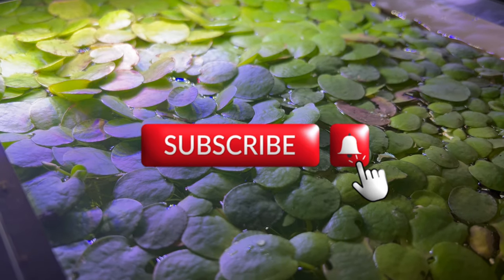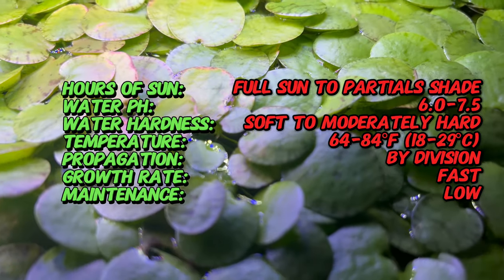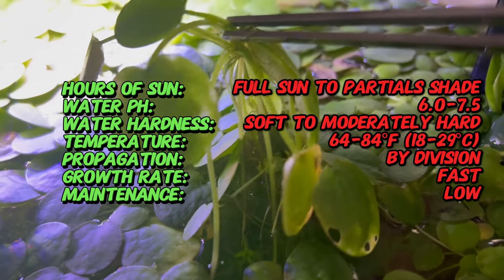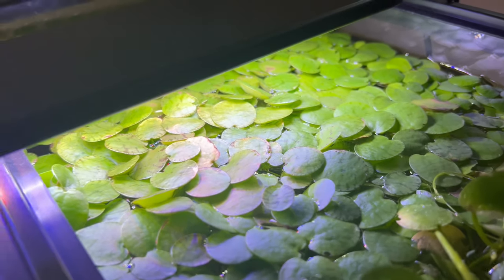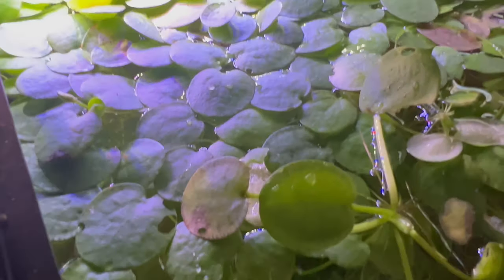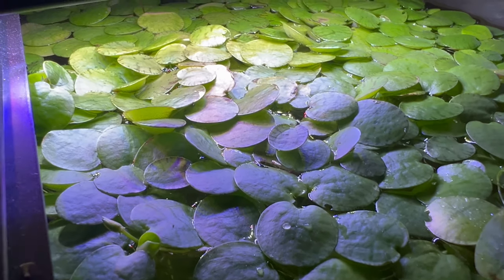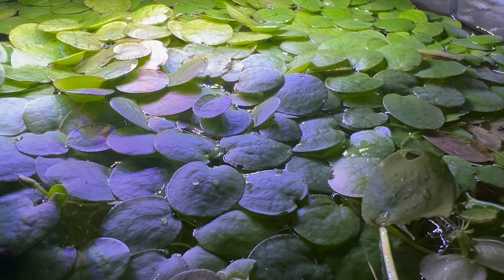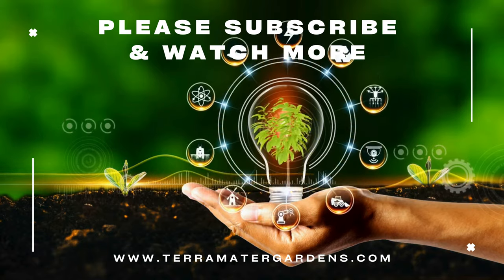AMAZON FROGBIT - Exploring the Beauty and Benefits of (Limnobium laevigatum)!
Dive into the beauty and benefits of AMAZON FROGBIT, featuring the aquatic wonder Limnobium laevigatum. 🌱 This video offers insights into the horticultural marvels of Amazon Frogbit, renowned for its floating foliage and pond-enhancing properties. Whether you're a pond enthusiast or an aquascaping enthusiast, this journey into AMAZON FROGBIT is an educational and visual treat you don't want to miss!

Latin name: Limnobium laevigatum
Common name: Amazon Frogbit
Type: Floating aquatic plant
Sun Exposure: Full sun to partial shade
Water pH: 6.0 to 7.5
Water Hardness: Soft to moderately hard
Temperature: 64-84°F (18-29°C)
Propagation: By division
Maintenance: Low
Growth Rate: Fast
Origin: Tropical regions of South America
Special Features: Provides shade and shelter for aquatic organisms, helps control algae growth, oxygenates water
Potential Issues: Can overtake small bodies of water if not managed properly
Compatibility: Suitable for ponds, aquariums, and water gardens with gentle water movement
Note: Amazon Frogbit is a popular choice for aquarists and pond enthusiasts due to its attractive foliage and ease of care. It helps to create natural-looking habitats and provides benefits to aquatic ecosystems.